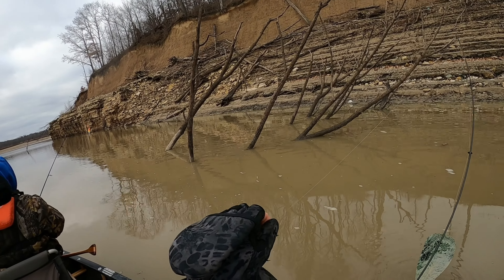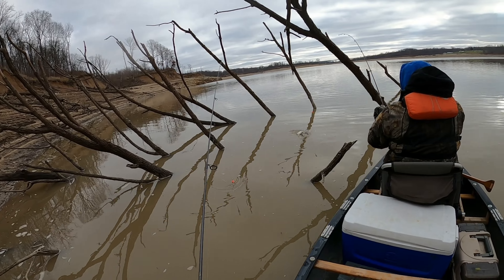Indiana Kayak Fishing: Mississinewa Crappies in December 12/19/21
With the mild weather for the month, my Dad and I decided to get out and try our hand at some December Crappie fishing. The bite was tough but we ended up with enough fish for a couple of meals. We bounced around a lot and experimented with depth to get a few fish. We caught these fish on 1/32oz jig heads paired with 2" soft plastics.